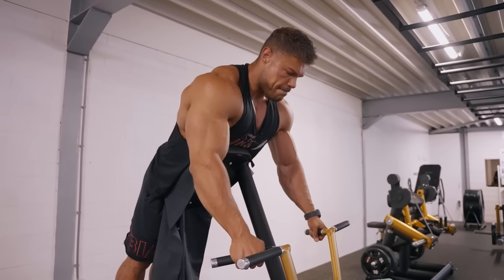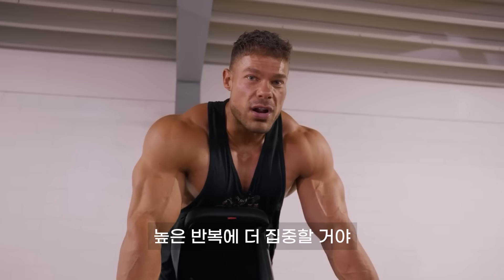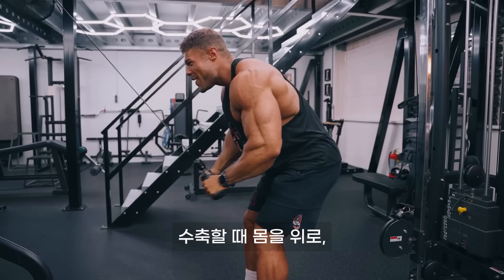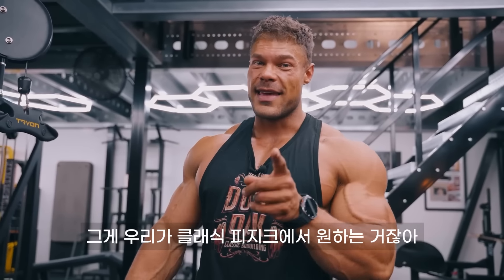헬스 1타 강사 웨슬리가 알려주는 브이테이퍼를 만드는 최고의 등 운동 4가지 [하부 등,하부 광배,넓은 광배, V테이퍼, 웨슬리 비서스]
Do THIS for WIDE LATS!
My essential exercises do add width to your lats from the front and back.

💊 The most delicious, high quality supplements on the market.

  / wesleyvissers

Translated by 머슬랩